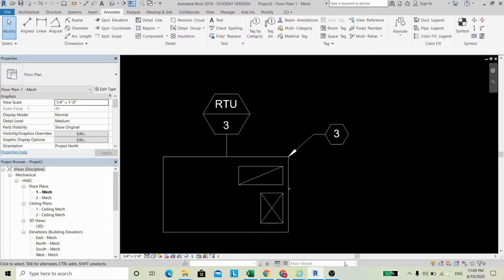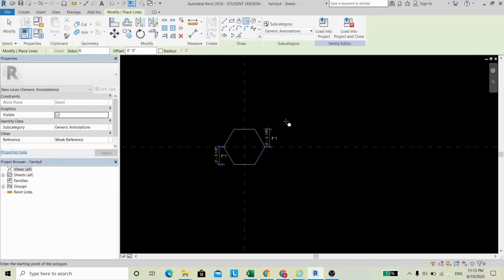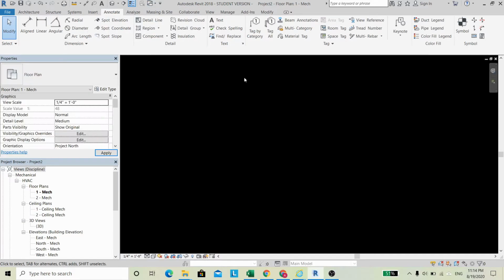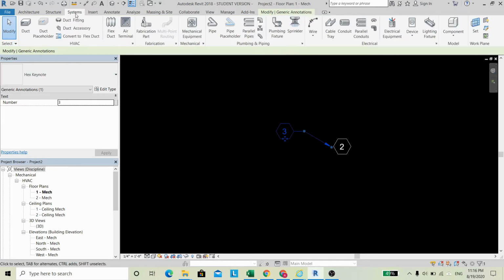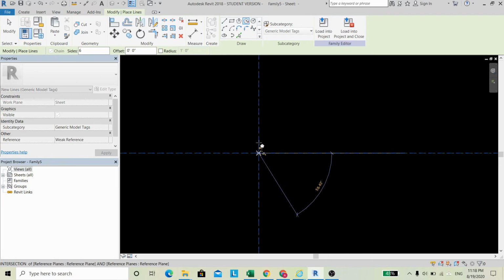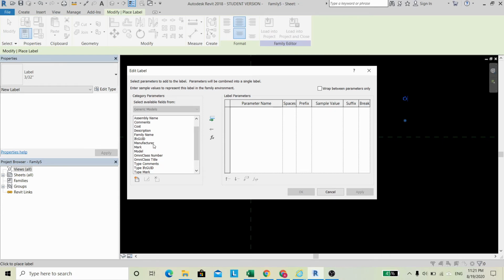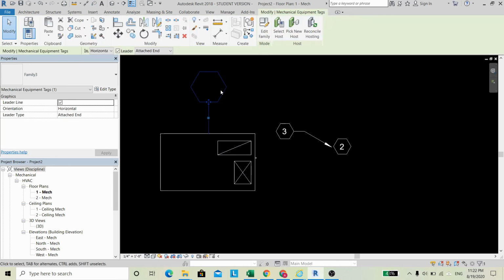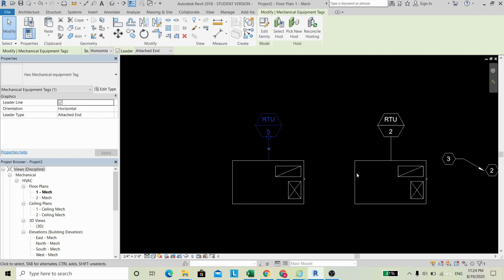Keynotes and Tags - [Revit Tutorial]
In this tutorial, I show how to create two types of Revit annotation families using symbols and tags.

We will create a plan note editable and tag for a mechanical equipment family.

If you want to learn more go to get my Free Revit course.